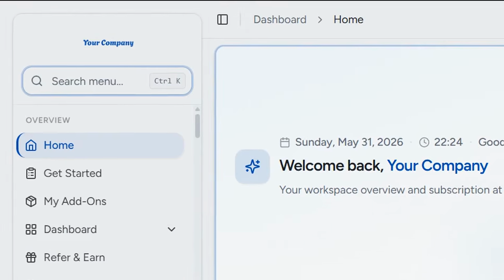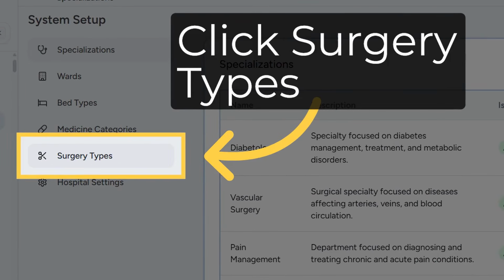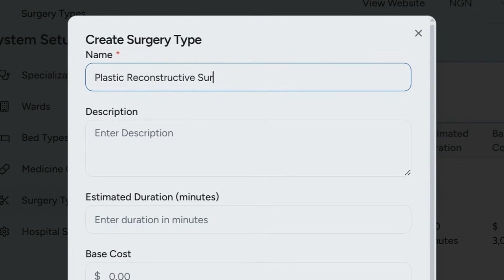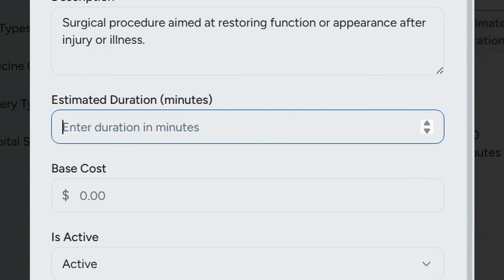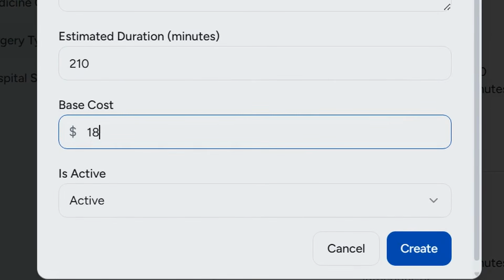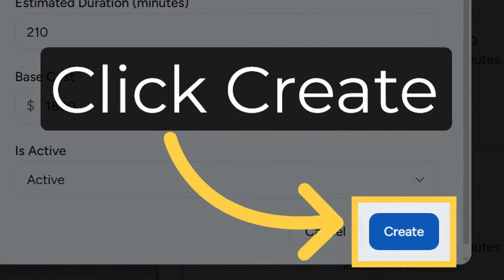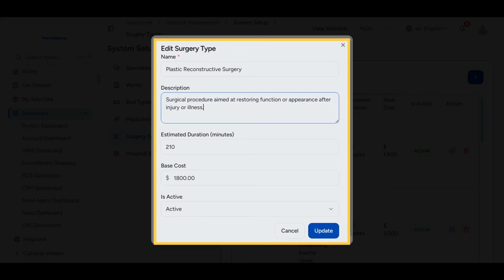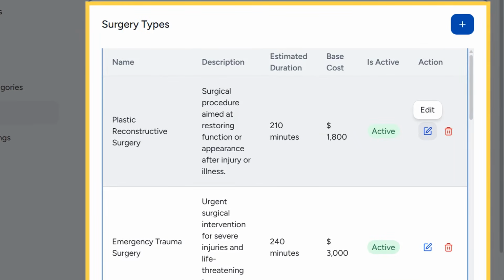How to Add Surgery Types In Hospital Management System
Learn how to add and manage Surgery Types in the Hospital Management System using SapphitalERP. In this step-by-step tutorial, you’ll learn how to create and configure surgery types, helping your healthcare facility organize different surgical procedures and maintain accurate surgery records.

Properly setting up Surgery Types helps hospitals standardize surgical procedure records, simplify surgery management, improve record organization, and make it easier for healthcare teams to identify and manage different types of surgeries within the system.

Whether you manage a hospital, clinic, medical centre, or healthcare facility, this tutorial shows you how to use SapphitalERP to create a structured list of surgery types and support more efficient hospital administration and healthcare operations.

This guide is ideal for hospital administrators, medical centre managers, healthcare administrators, surgery coordinators, clinical staff, and SapphitalERP users who want to improve surgery management and maintain well-organized healthcare records.